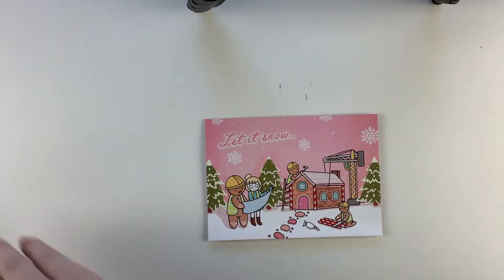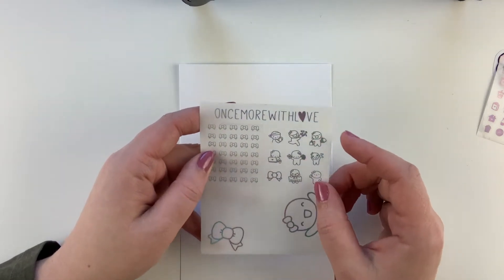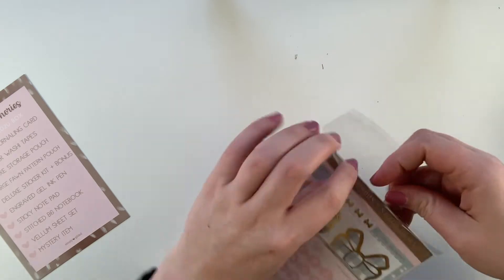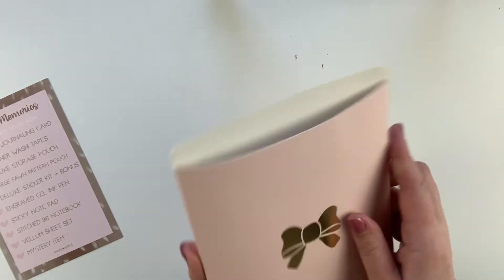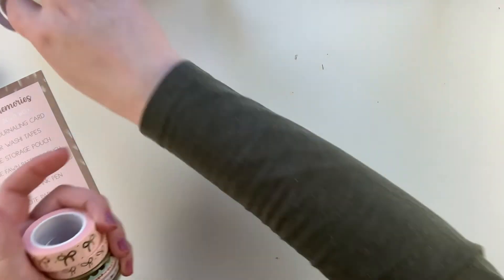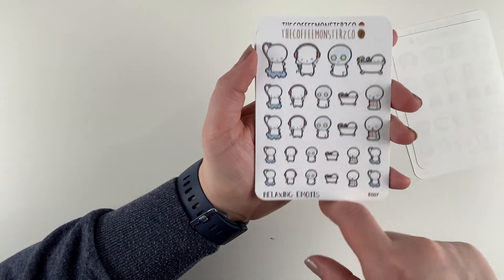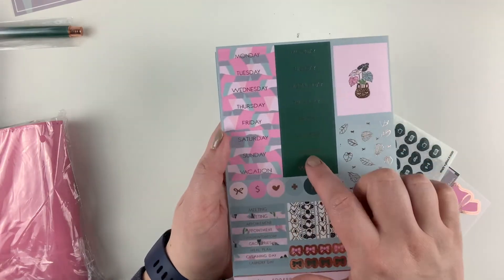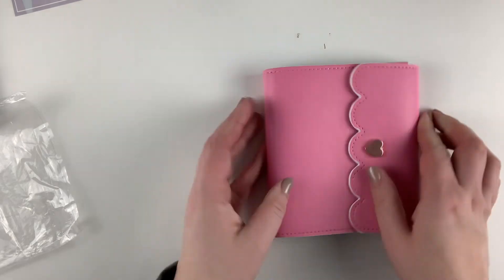Planner Haul - Simply Gilded, OMWL, TCMC, Stick with the Plans Co.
~~MY LINKS~~

~~SHOPS USED~~

Stick with the Plans Co.